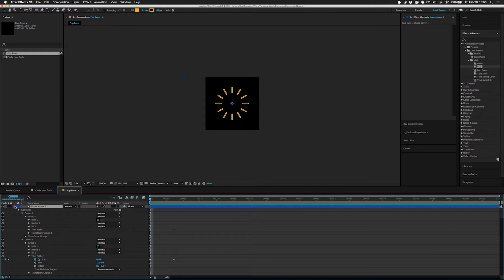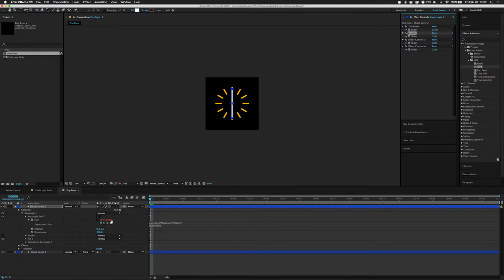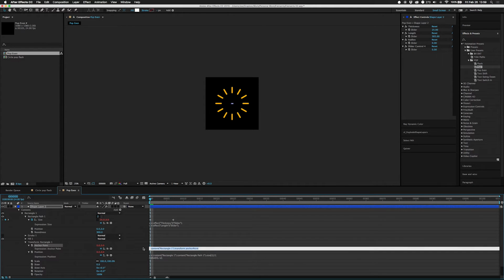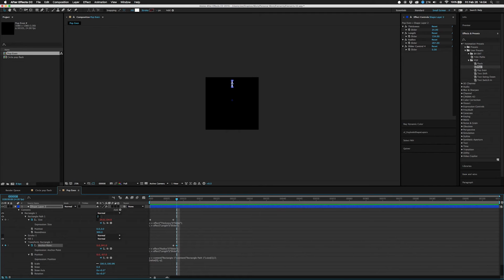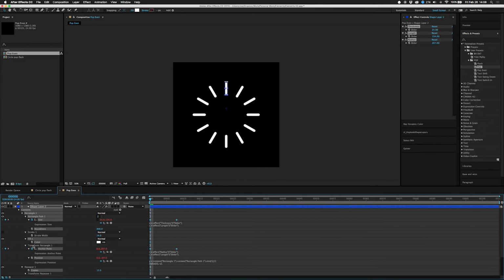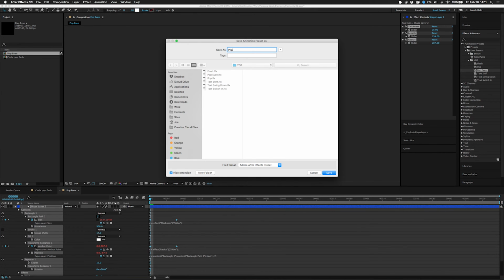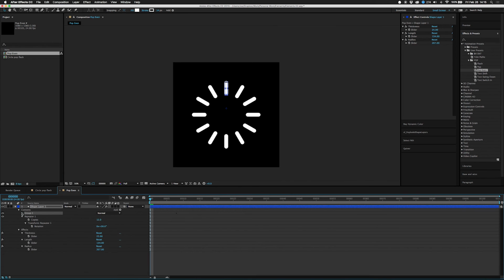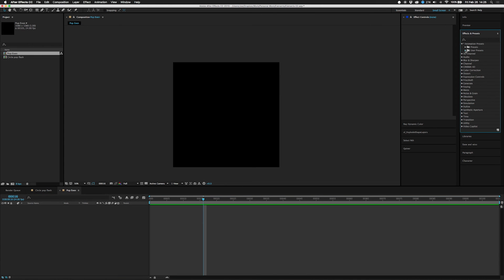Using Sliders to Make Customizable Presets in After Effects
How to make presets with sliders that allow you to change properties of animations

In this After Effects tutorial we go over making presets with sliders that allow you to change properties of the animations. We also go over range mapping by keying properties from 0 to 1 and multiplying them by a slider value. At 7:30 we start to go over how to make a preset out of everything we've done. At that point we run into a few bugs and some issues. This tutorial runs long since I left those issues in because they're all likely situations you'll also run into. Thanks for checking it out!